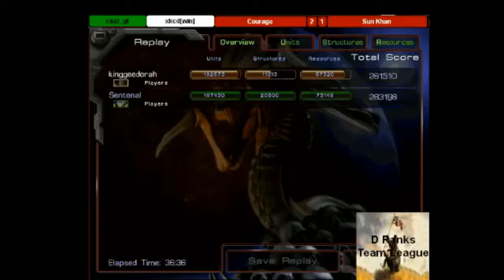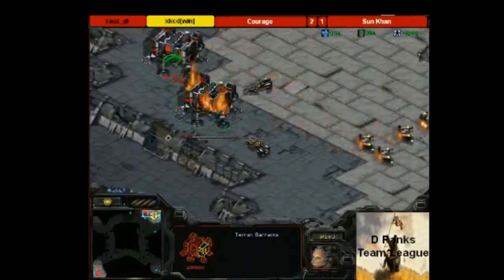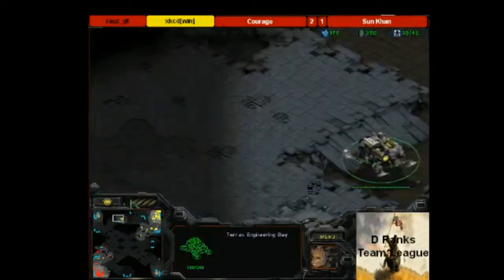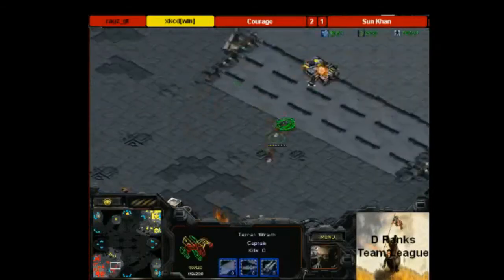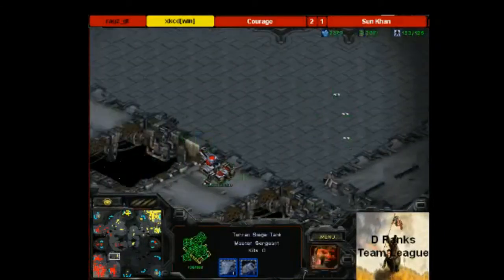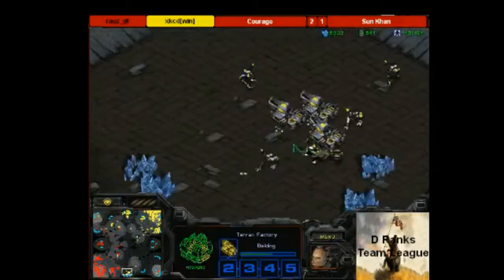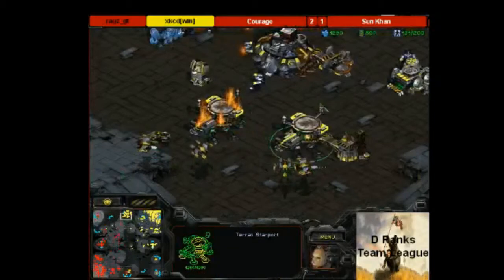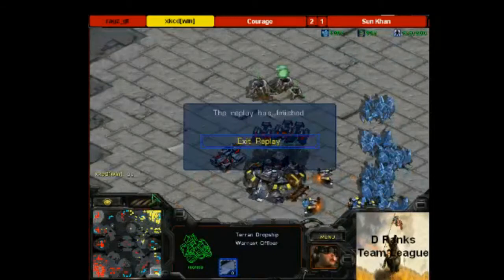TeamLiquid D Ranks Teamleague Season 4 Week 1 - Game 4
My first (and only) BW game in 8 years!

Prepare for the match made me remember how much work this game took, and promptly called it quit again.

Thanks art_of_turtle for casting!